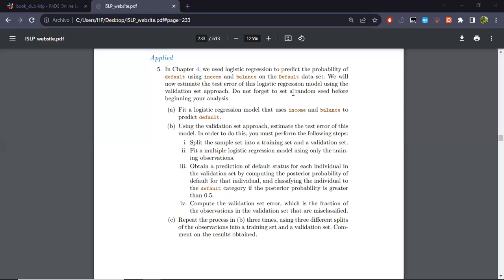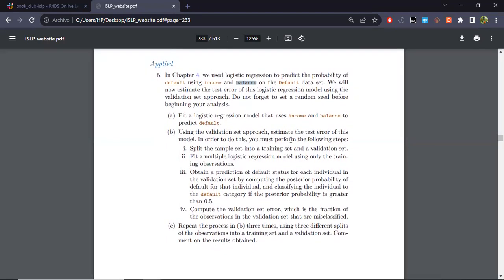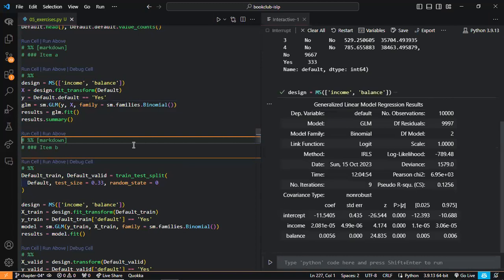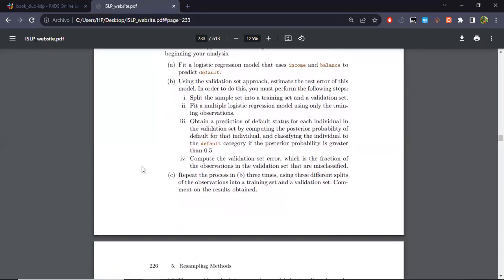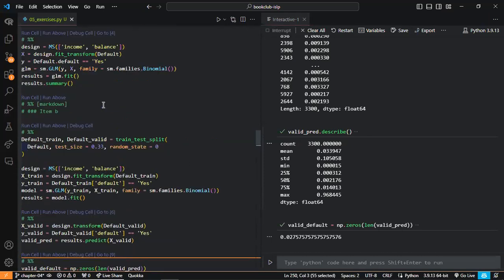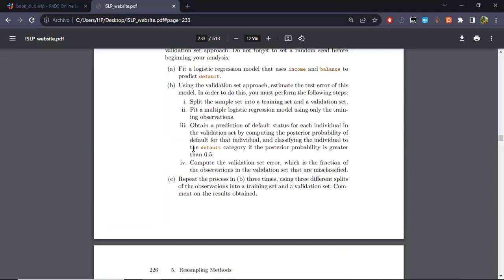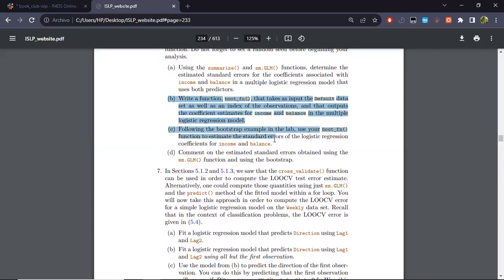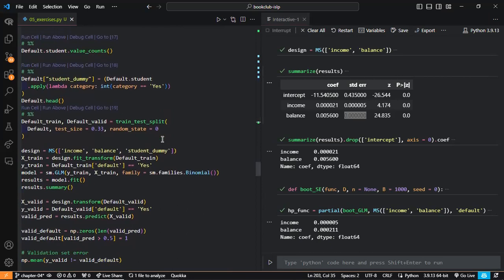ISLP: Resampling Methods (islp01 5)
Lucio Cornejo leads a discussion of Chapter 5 ("Resampling Methods") from An Introduction to Statistical Learning with Python by Gareth James, Daniela Witten, Trevor Hastie, Rob Tibshirani, and Jonathan Taylor on 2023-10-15, to the R4DS islp Book Club. Cohort 01